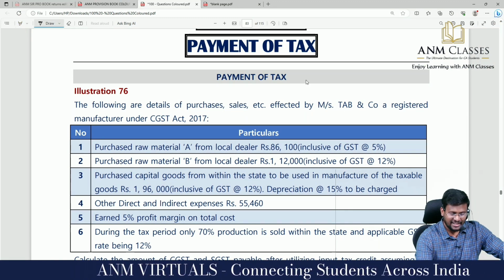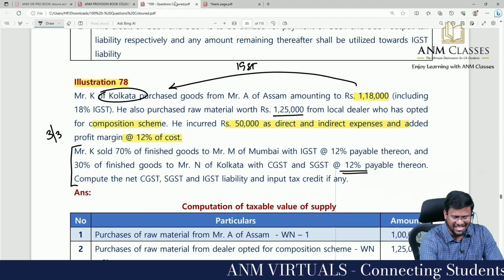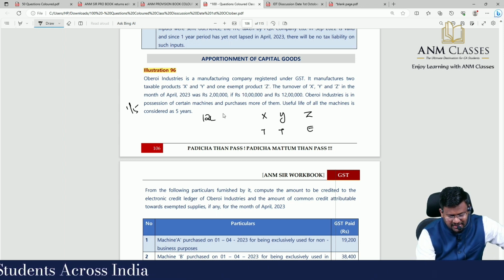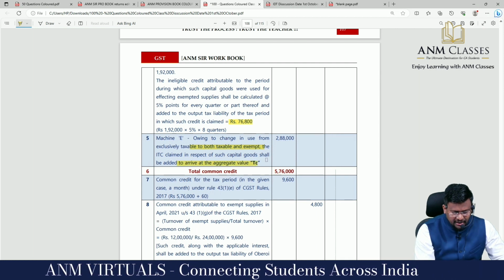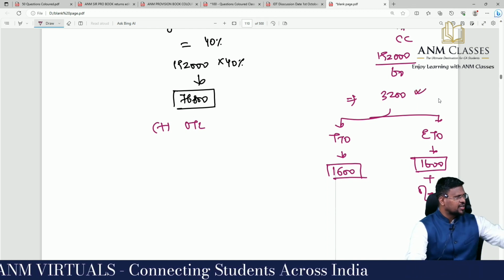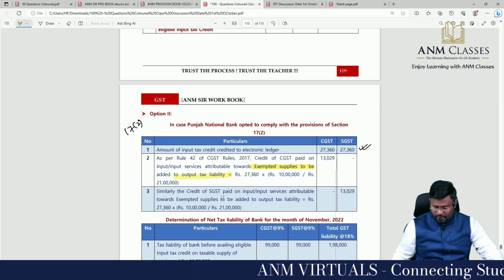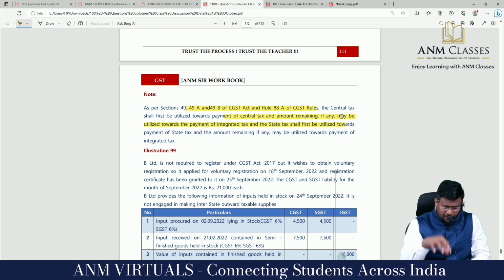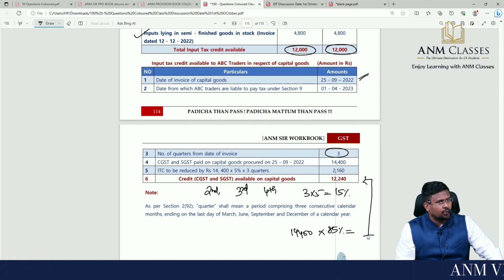Indirect Tax - 100 Question Solving - Part 2